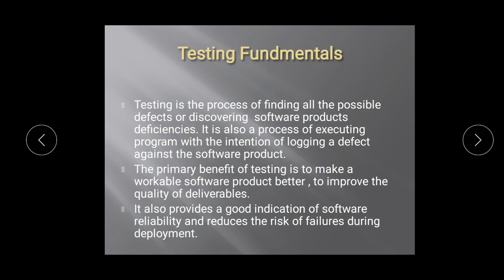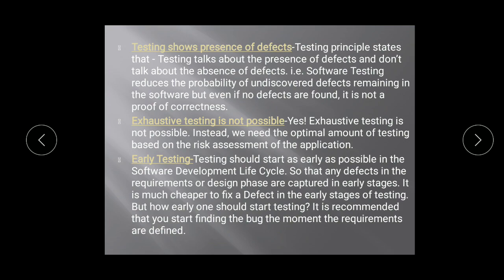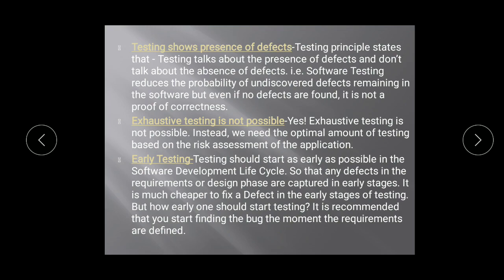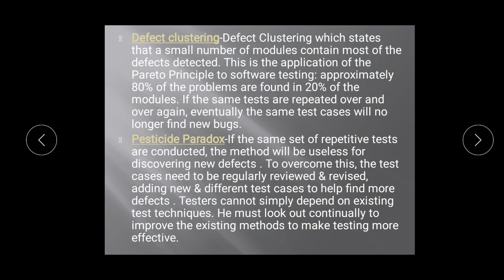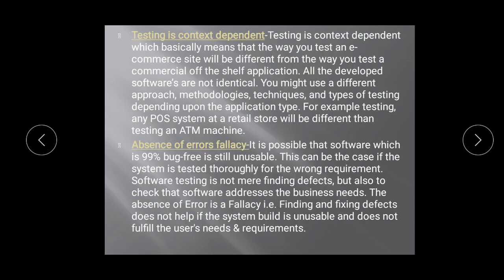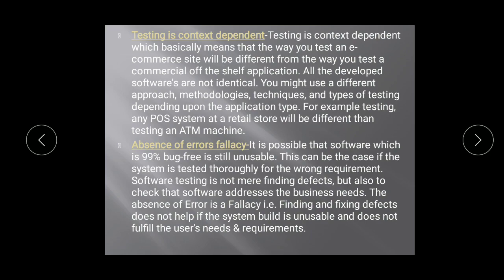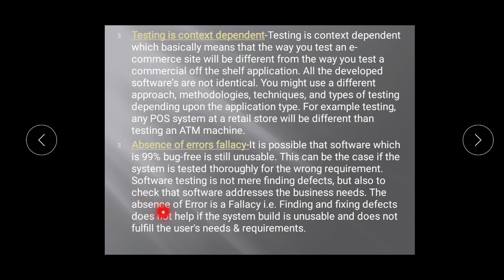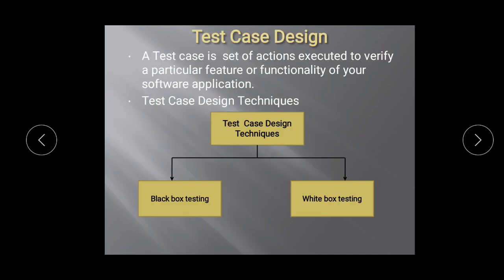Chapter 1 part 3